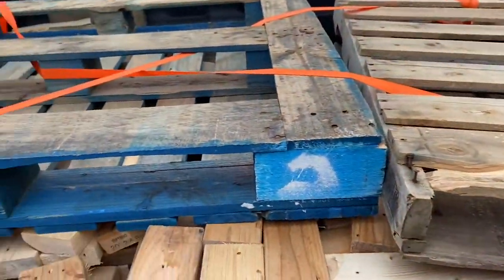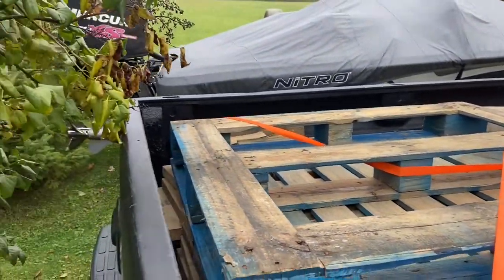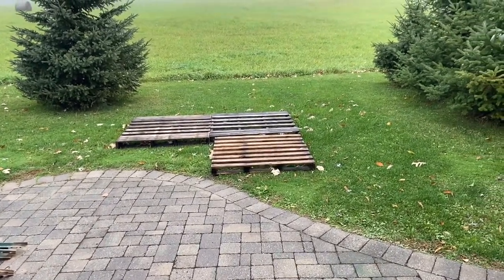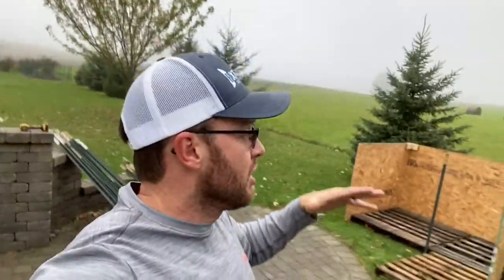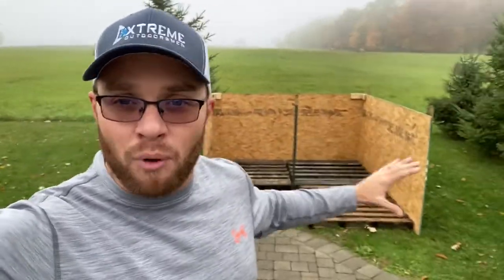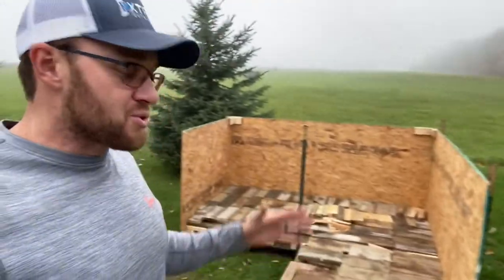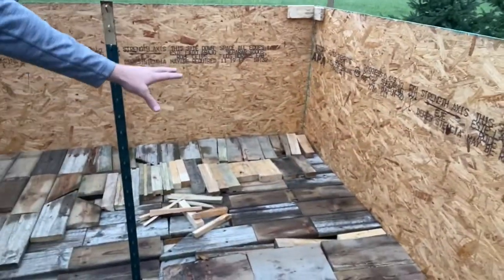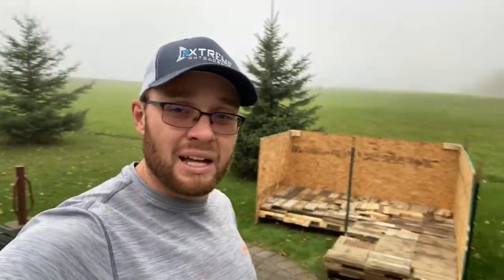Michigan Maple Syrup - How is small batch maple syrup made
Welcome to the 2021 maple syrup season. Thanks for joining me this season and hang on for the sweetest ride of your life. You are going to get a behind the scenes look at what it takes to make Blue Jay's small batch maple syrup. You will see the good, the bad and the ugly side of making maple syrup.

This first installment is all about stacking the first bit of wood for the season.

Thanks for following and supporting the Blue Jay’s Outdoors community. ⤵️